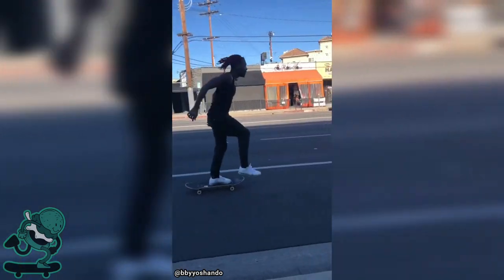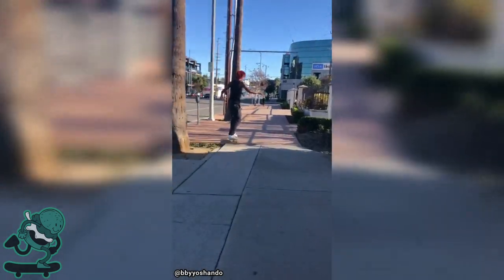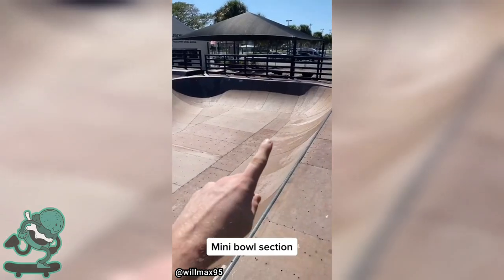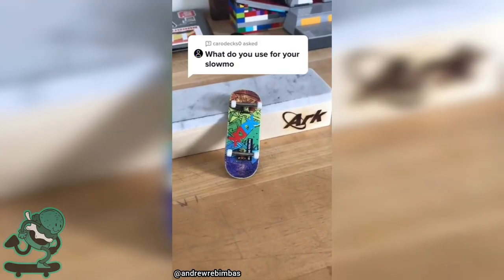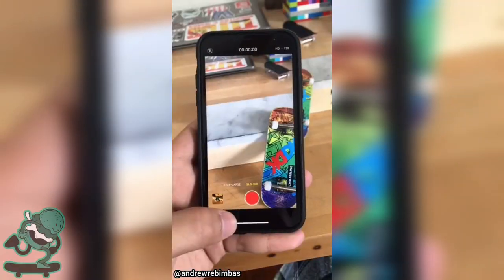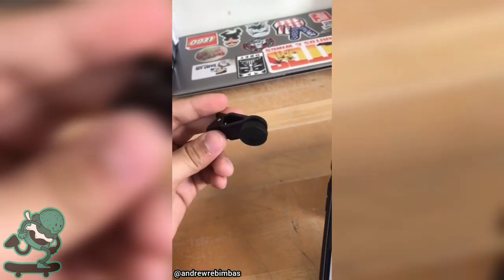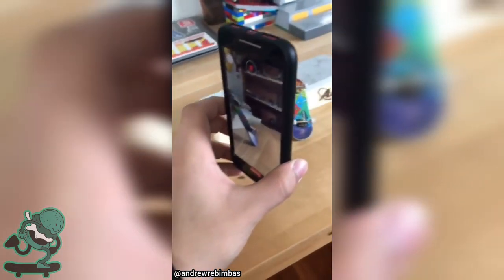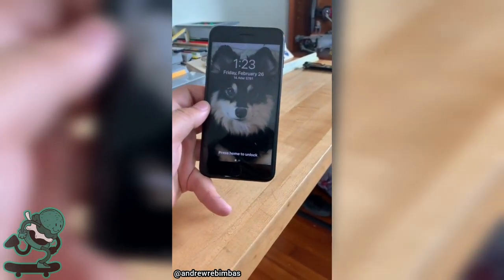Best Skateboarding TikToks of the Week MORE SKATEBOARD & TECH DECK MEMES! - Episode 7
Happy Sunday skaters! Today is yet another episode of everybody's favorite series! Tune in for some fingerboard memes, iconic skateboard wins, fails & much much more! Let me know what you thought of this episode in the comment section down below!

Information about our channel! 👇

SKATEFASTGETCASH is here to provide a wide variety of skateboarding content. Consisting of skaters from all around the world, showcasing the BEST skate content. Our main goal here on this channel and across our other social media platforms has always been to provide our audience with the best skateboarding videos, supporting fellow skaters and creating a community of individuals who share a similar passion. Skateboarding isn't just a sport, it's a lifestyle and a way of expressing yourself!

PLEASE NOTE: Each and every video on this channel is created, edited & uploaded by the skatefastgetcash team, every single video is unique and different!